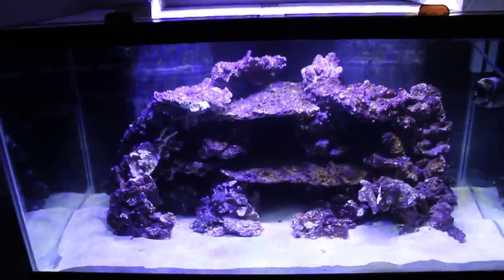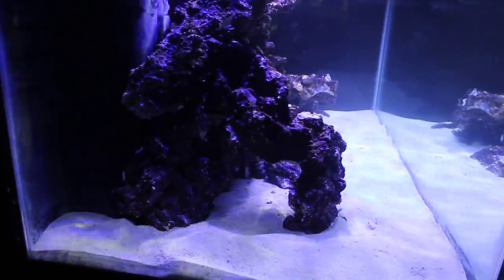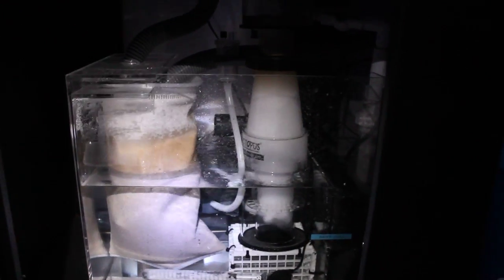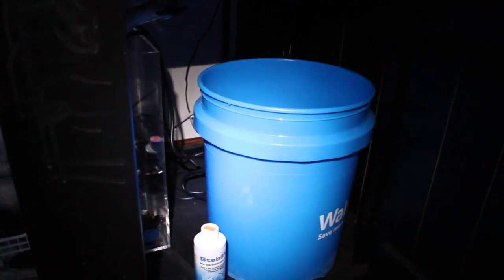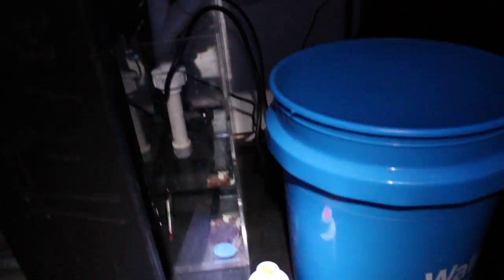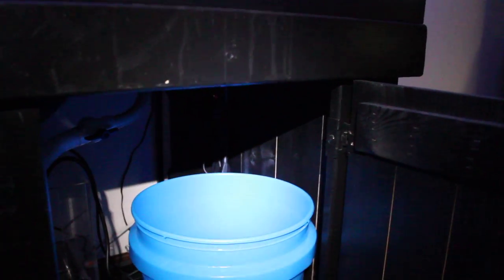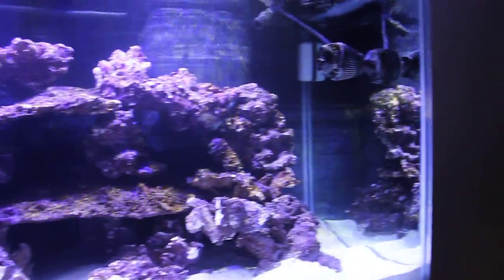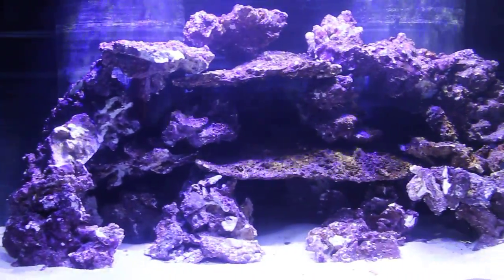Jordan's 120 Gallon Reef Build Project Episode 1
This is the first video in a long line of videos detailing the build of my 120 Gallon Reef Aquarium. Currently I am awaiting the arrival of my Reefbreeder Photon 48" LEDs and my Neptune Apex Controller. We are waiting for the tank to cycle, assuming it does anyway. Currently have a couple of Firefish and a Scissortail Goby in the 29g quarantine tank. Tomorrow I am building a custom RO/DI Auto Top Off system in my basement that will run directly to a float valve in the sump. I hope to do a video on that next week.